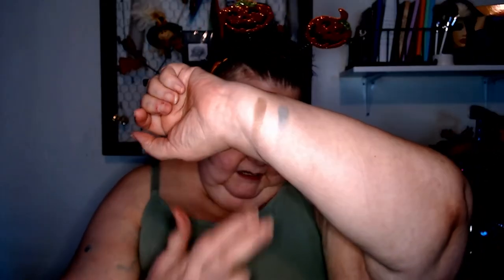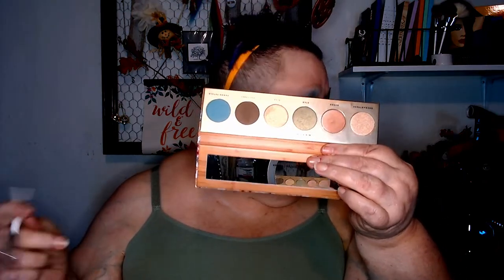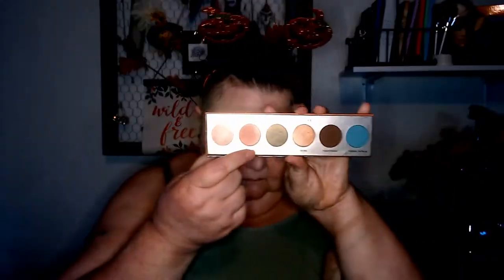Natural Goddess by Butter London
Tracey - this wonderful lady in town gets subscription boxes and sells off some of the items she's not wanting to keep. I picked up some lovely things and this is one!!

Budget Makeup, drugstore and other lower cost makeup, thrifting clothing, crafting, opinions (some political), reduced makeup drama.

I am working toward getting my videos CC'd and Translated through Community Involvement. English is already setup

and ME! Wheeeee!
Collabonation! People and content vary by project Our First Project was "Paulina" Participants are listed in the Description. We come together as small creators to lift up, inspire, and celebrate our community. We all belong, we all have worth together and individually.
Me
Three women friends, hanging out together, encouraging and inspiring each other!
Me
Women of "A Certain Age" who don't accept the Conventional Fashion Rules that have governed such women for ages. We love color, we love breaking molds, we love expressing ourselves and not holding back who we really are in how we present to others. Bold, Bright, Not Hiding Our Light!

Aynne